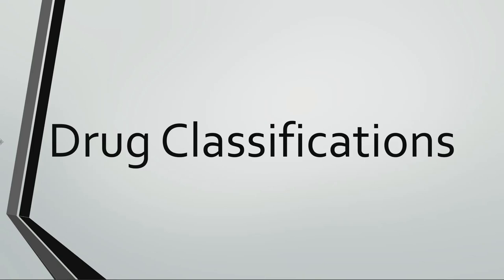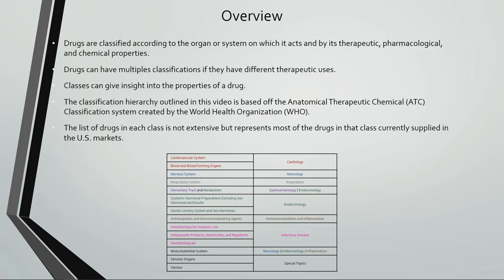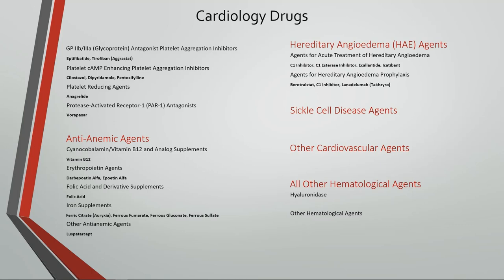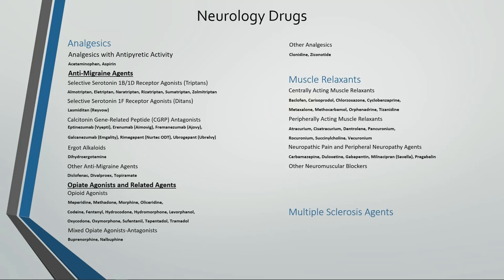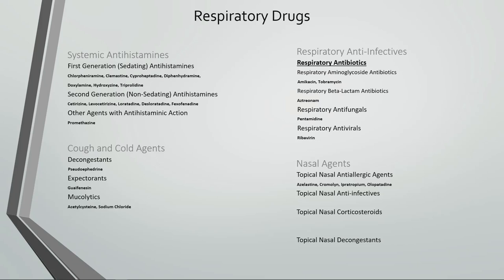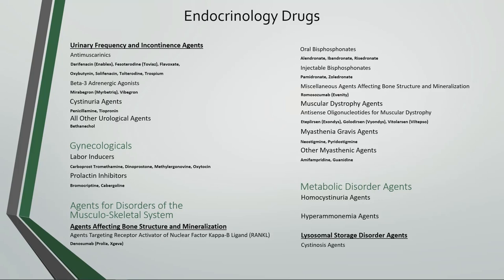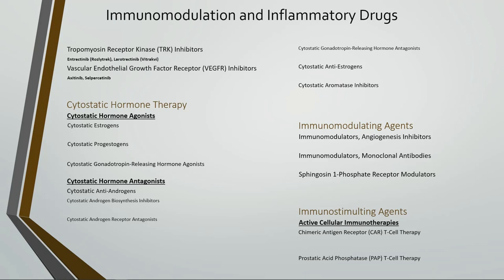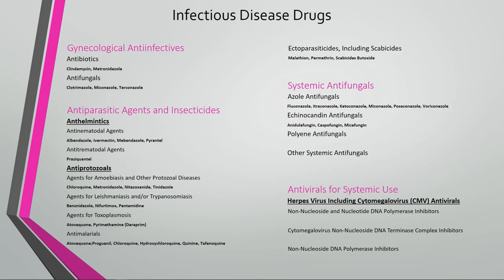Drug Classes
Drug classes can give valuable insight into the properties of a drug.

Information verified from the links above, Goodman and Gilman's Therapeutics, Clinical Pharmacology, and Micromedex.